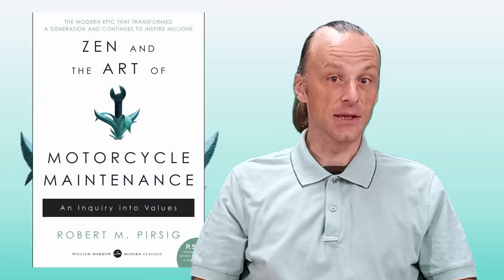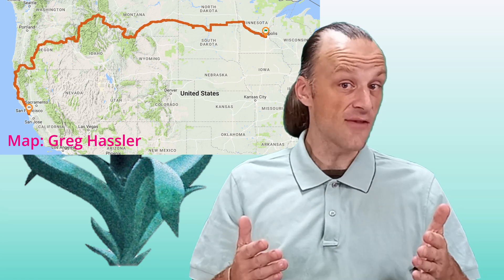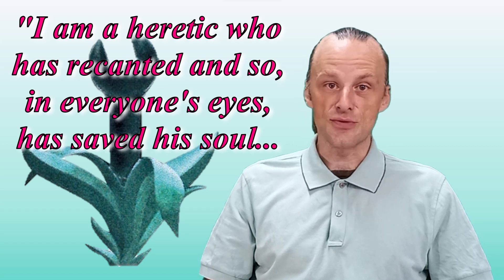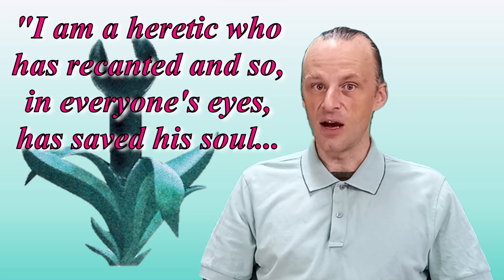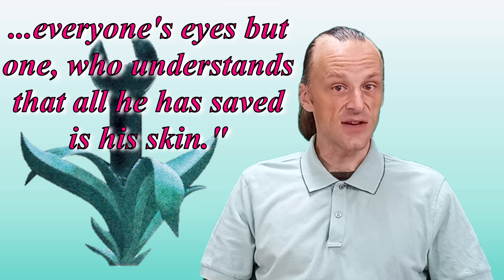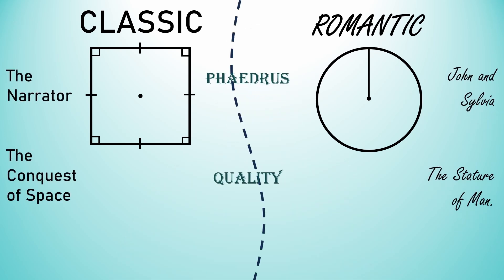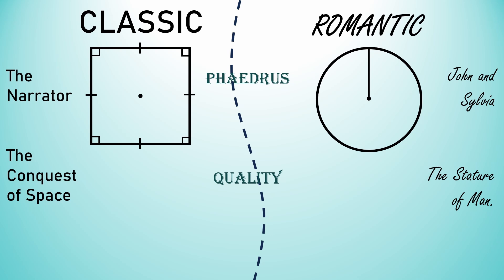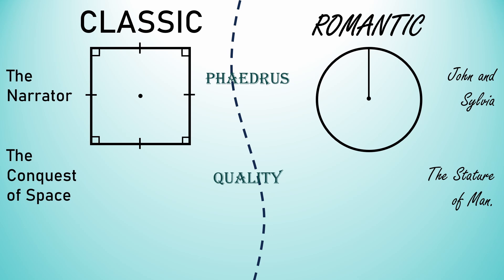REVIEW: Zen and the Art of Motorcycle Maintenance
This is my review of Robert Pirsig's classic novel.

00:00 - PART 1 - Review
05:29 - PART 2 - Spoiler Section
09:47 - PART 3 - Philosophical Musings